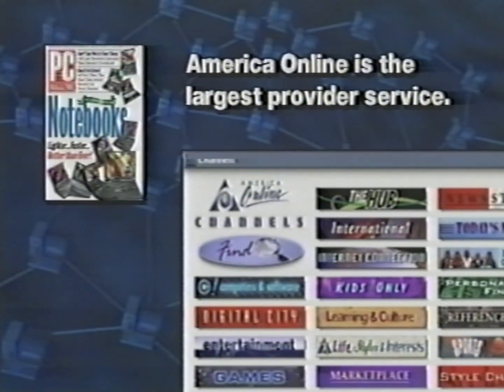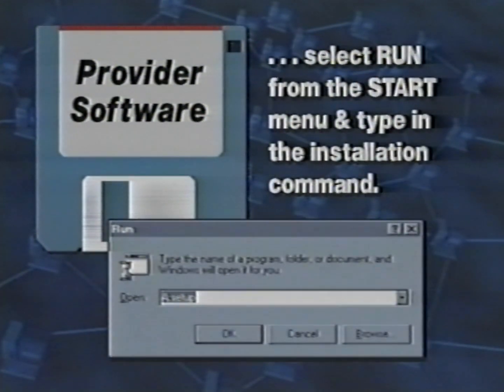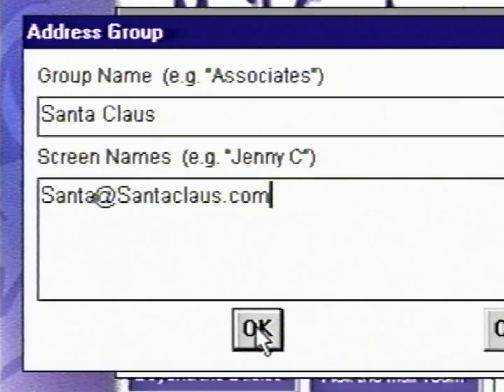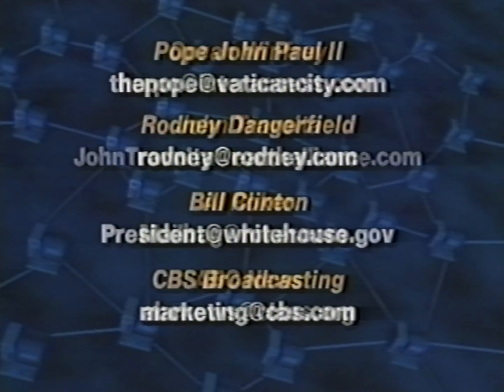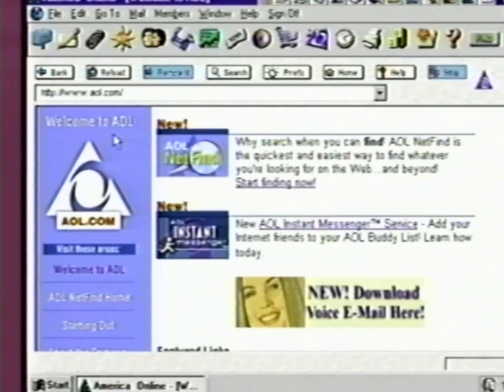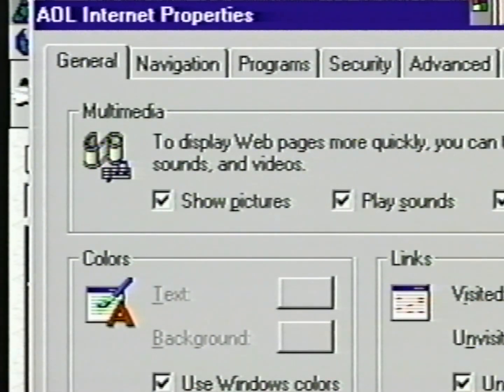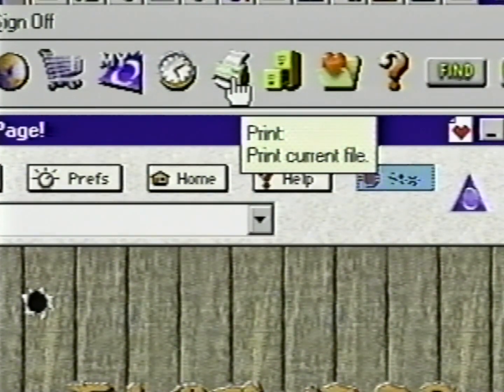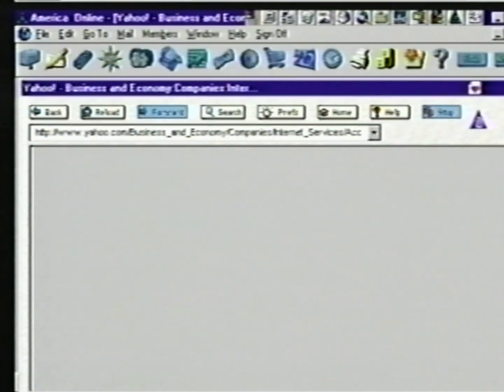Learn to Use the Internet (1996)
Title: Learn to Use the Internet
Year: 1996
Source: VHS

Description: Learn to Use the Internet is an instructional video from the Video Professor series, designed to guide users through the basics of navigating the Internet during its formative years. Released in 1996, this comprehensive tutorial introduces viewers to the foundational concepts of the Internet, including system requirements, setting up a connection with service providers like AOL, and using email effectively.

The video covers a variety of essential topics such as browsing the World Wide Web, using hyperlinks, navigating websites, and conducting searches with early search engines like Yahoo! and Excite. It also provides insights into service provider features, email etiquette, and tools for enhancing the online experience.

Perfect for beginners, the video simplifies the complexities of Internet use through step-by-step demonstrations and practical examples, making it accessible to a wide audience. This nostalgic look at the dawn of the digital age captures the excitement and potential of the Internet as it was in the mid-1990s, offering both historical context and foundational knowledge.